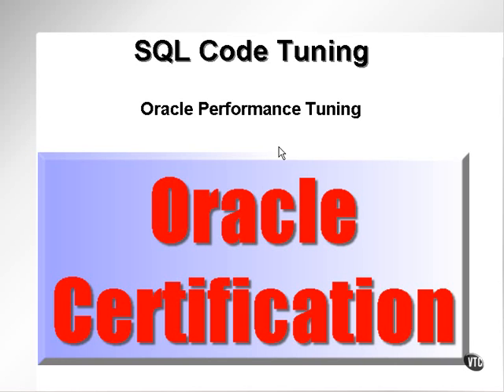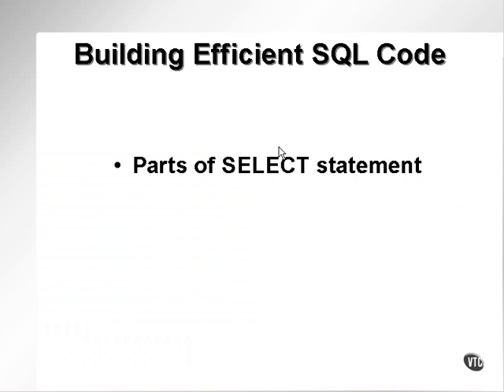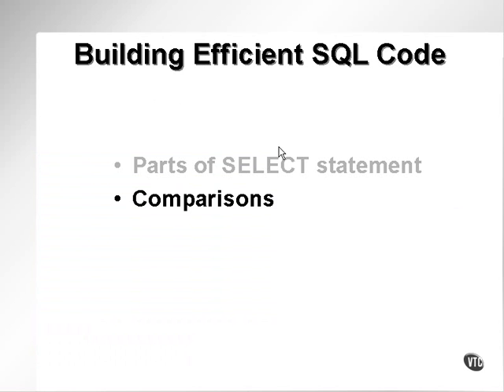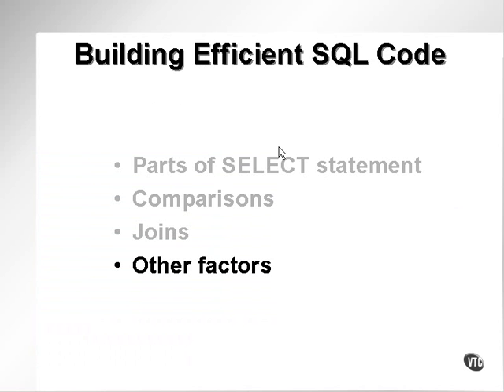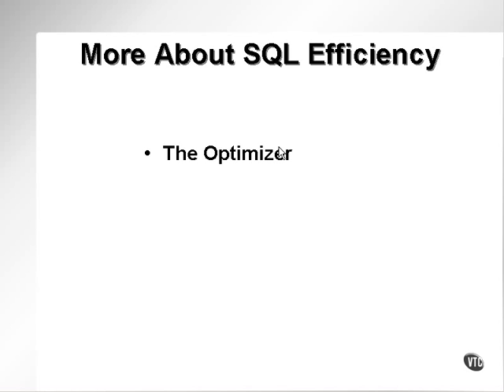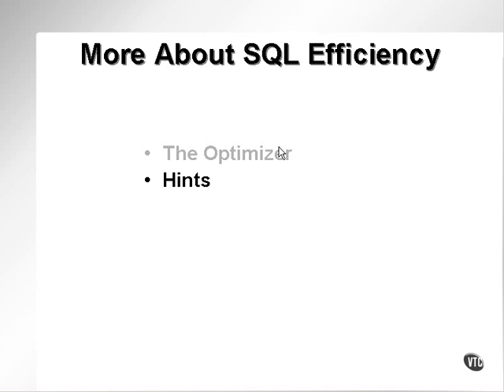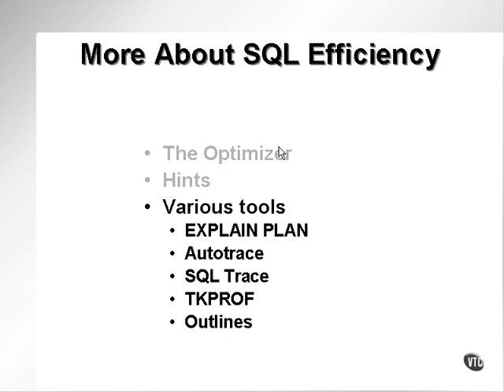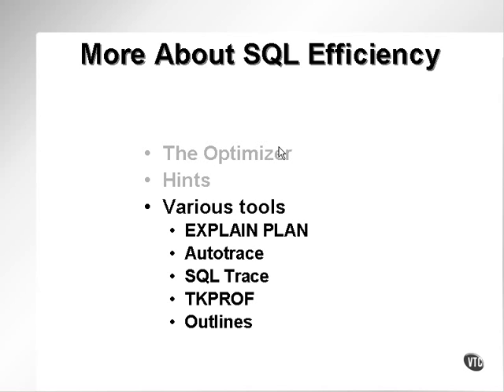oracle performance tuning 34